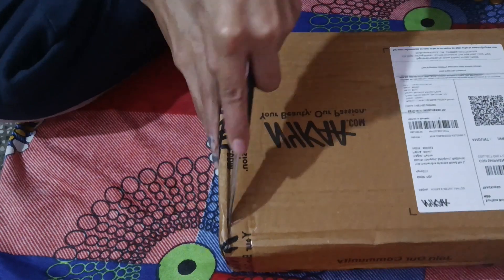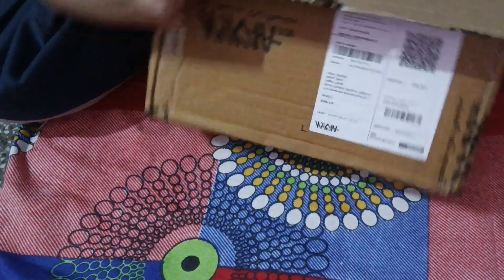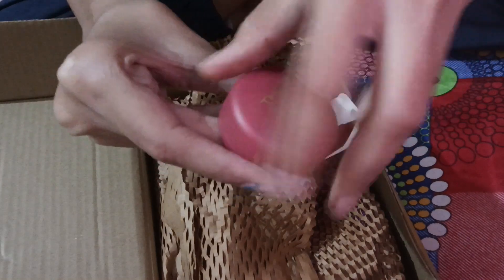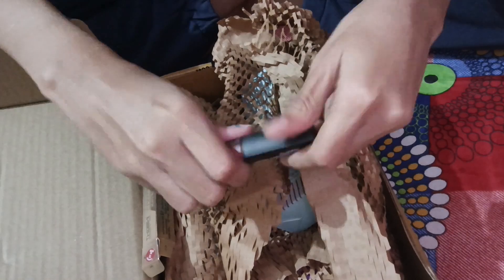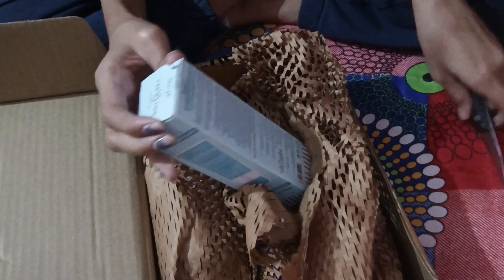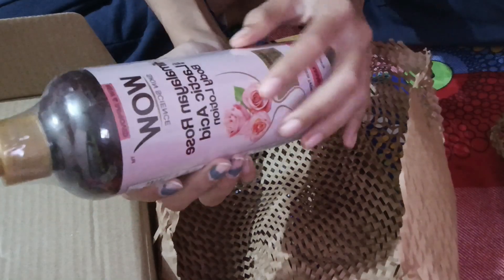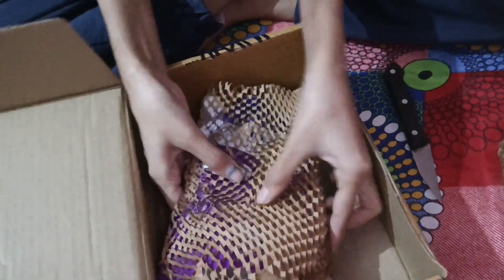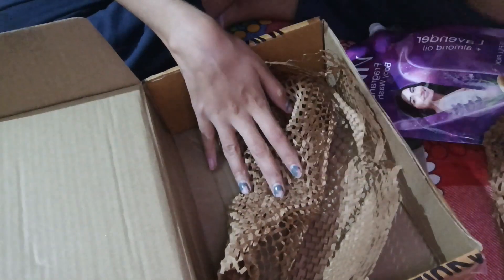Nykaa se pheli baar shopping ki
Hey. Guys plz avoid the setup as this video I just made to show you my first time shopping experience from Nykaa.